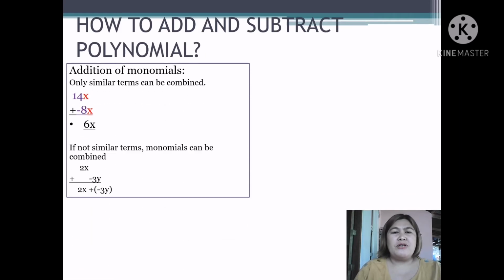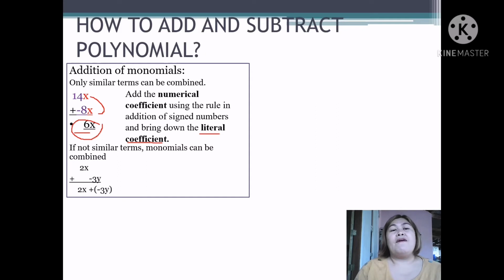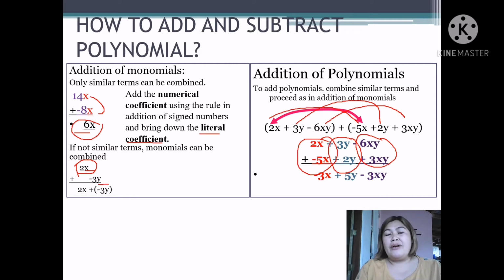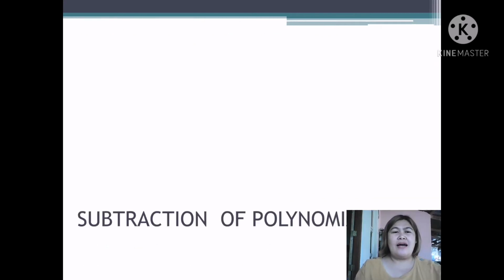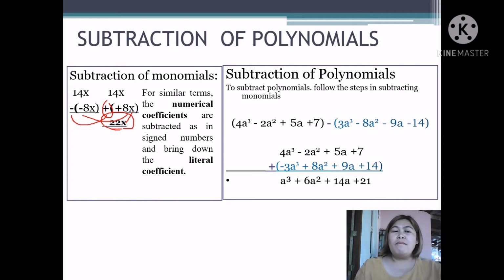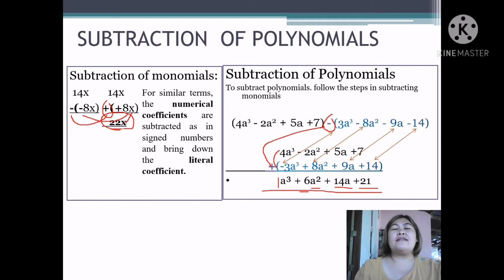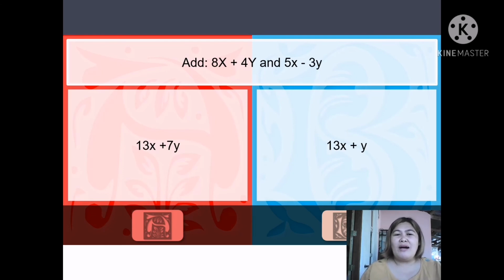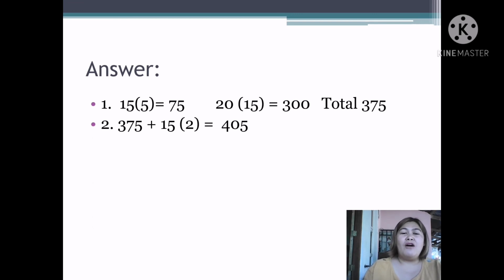addition and subtraction of polynomial